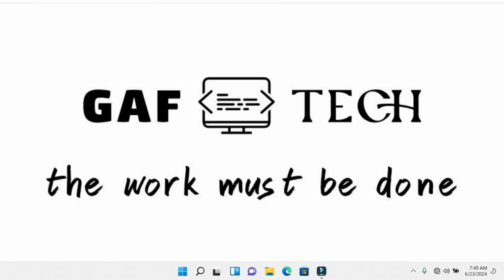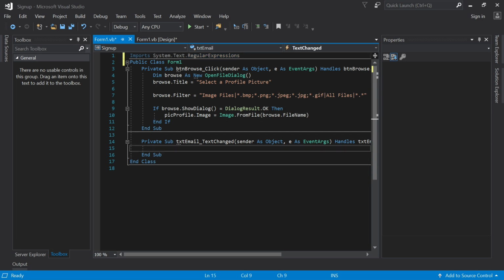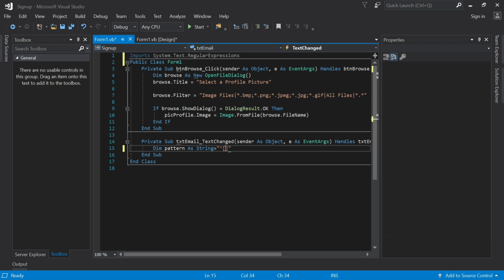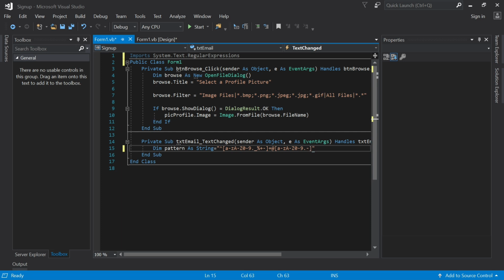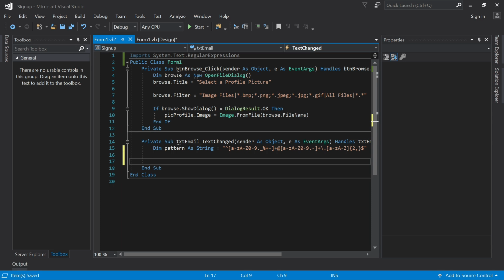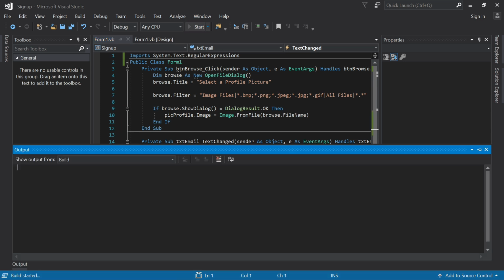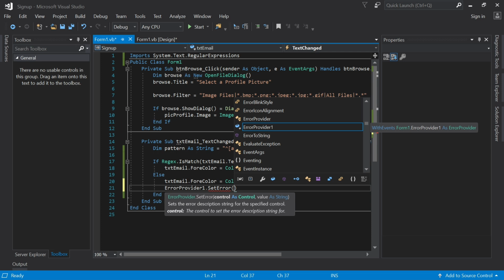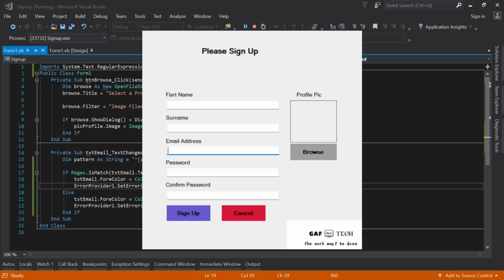How to validate an email address using Regex in VB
In this tutorial, learn how to validate email addresses using Regular Expressions (Regex) in Visual Basic (VB). I'll walk you through the process step-by-step, explaining the Regex pattern and demonstrating its implementation in a practical example. Whether you're new to Regex or looking to enhance your VB skills, this tutorial is perfect for you!

Topics Covered:
- Explanation of Regex for email validation
- Implementation in Visual Basic (VB)
- Practical example and demonstration